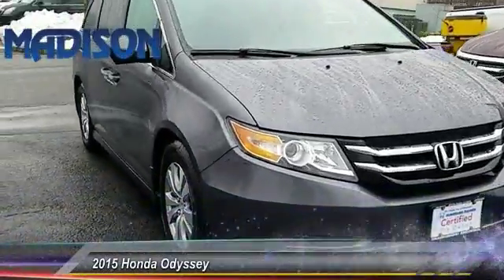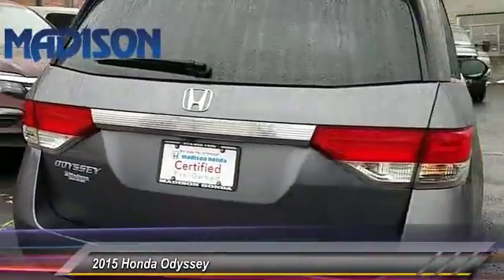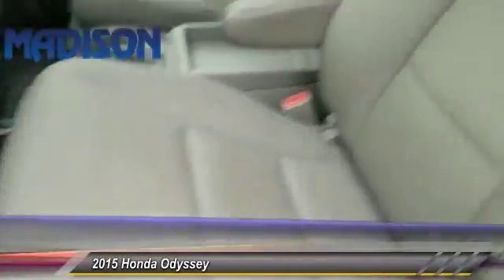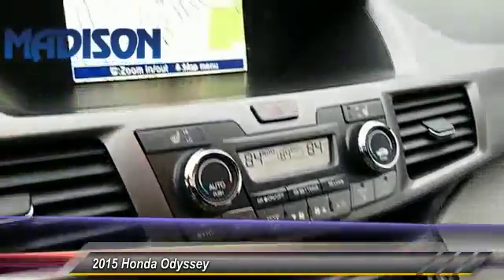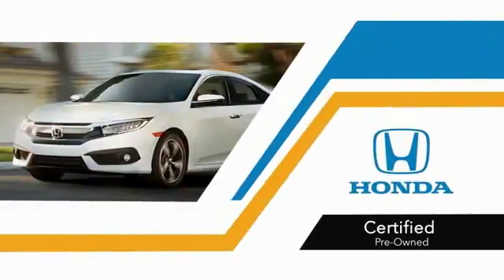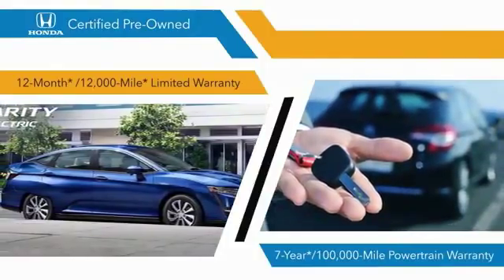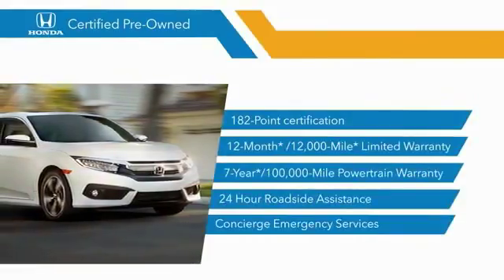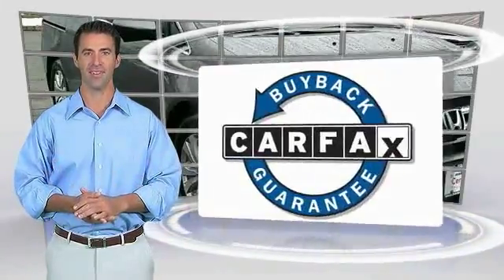2015 Honda Odyssey Madison NJ 36708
2015 Honda Odyssey EX-L

Madison Honda
280 Main Street

SERVICE RECORDS AVAILABLE, NAVIGATION, LEATHER, MOONROOF, CLEAN CARFAX...NO ACCIDENTS!, HONDA CERTIFIED.28/19 Highway/City MPG**Honda Certified Used Cars Details:* Limited Warranty: 12 Month/12,000 Mile (whichever comes first) after new car warranty expires or from certified purchase date* Vehicle History* Warranty Deductible: $0* Powertrain Limited Warranty: 84 Month/100,000 Mile (whichever comes first) from original in-service date* 182 Point Inspection* Transferable WarrantyAwards:* 2015 KBB.com 15 Best Family Cars * 2015 KBB.com Best Buy Awards * 2015 KBB.com Brand Image Awards2016 Kelley Blue Book Brand Image Awards are based on the Brand Watch(tm) study from Kelley Blue Book Market Intelligence. Award calculated among non-luxury shoppers. Kelley Blue Book is a registered trademark of Kelley Blue Book Co., Inc.COME SEE THE DIFFERENCE AT MADISON HONDA!Reviews:* Agile handling; fuel-efficient V6; quiet cabin; configurable second-row seat; easy-to-fold third-row seat; top crash test scores. Source: Edmunds* The Honda Odyssey has a wide, low stance with a modern aerodynamic feel. Its fresh, angled lines, combined with updates to its front end, grille, and rear taillights result in a bold design. Take into consideration its great records for reliability and safety combined with fact that it is enjoyable and comfortable to drive, and this is one vehicle should not be missed. Depending on the trim level you select, it can seat up to 7 or 8 passengers. The third row seats are split, and each seat can fold flat into the floor. The outside seats in the second row can slide towards the walls, so that three child safety seats can fit next to one another. The Multi-Function 2nd-Row Center Seat, on EX trims and above, can either fold forward to become a center console or slide forward 5.5 inches to enable a child seat to be closer to the driver and front passenger. For extra cargo space, one or all of the second row seats can be removed as well. Powering the Odyssey is a 3.5L V6 engine, with 248 hp, which gets an EPA estimated 19 MPG City and 28 MPG hwy. The base Odyssey, comes standard with such items as a rearview camera, an AM FM CD Radio with 7 speakers and a color 8-inch interface screen, Bluetooth connectivity, and power front seats. Higher trims come with features like power sliding doors, LaneWatch camera system, navigation, 3-zone climate control, leather, and a power lift tailgate. The top-of-the-line Touring Elite trim gives you things like the amazing Honda DVD Ultrawide Rear Entertainment System, and a premium 12 speaker sound system with surround sound. The Touring Elite also gives you the convenience of the innovative HondaVac, which is a vacuum cleaner integrated with the car to help fight day-to-day messes. Source: The Manufacturer Summary